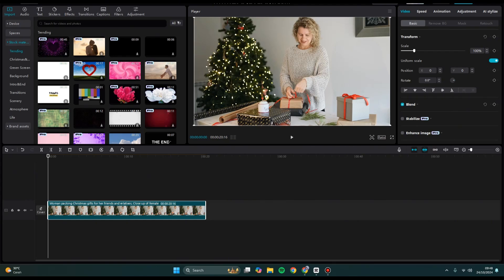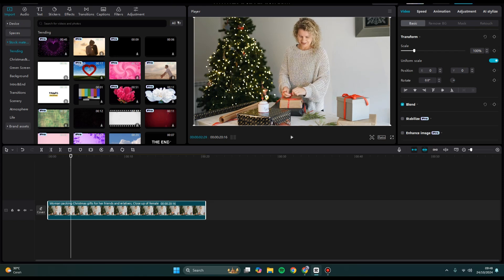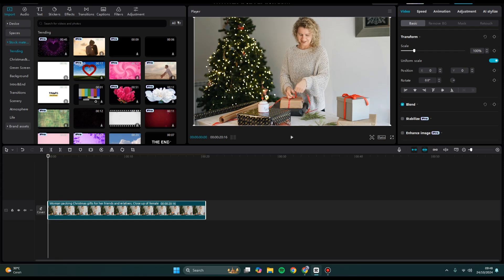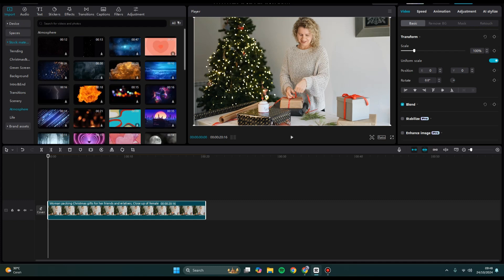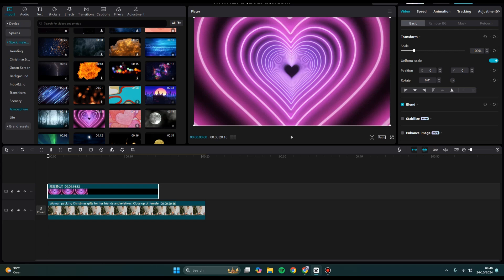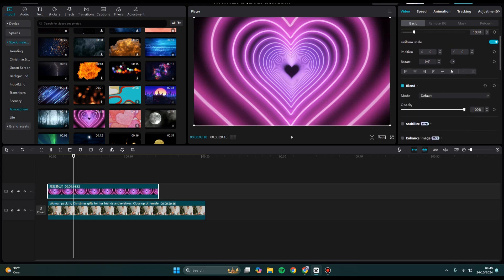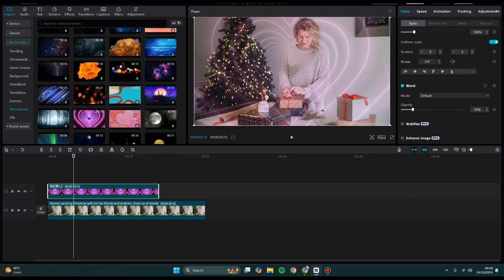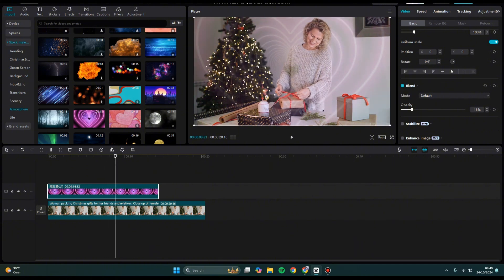✅ SIMPLE: How To Change Opacity In CapCut PC - Full Guide | Troubleshooting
Master blending elements in your CapCut videos with our comprehensive guide on changing opacity! Learn how to adjust the transparency of your images, text, or effects